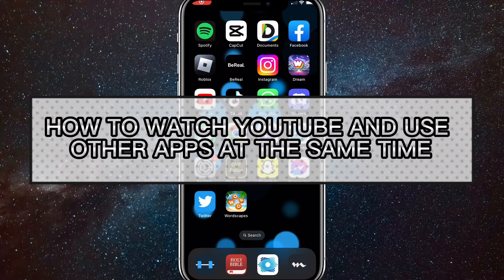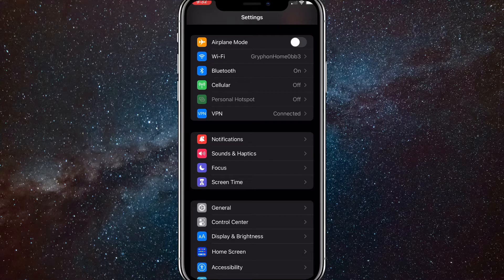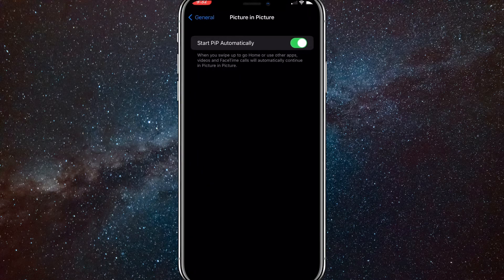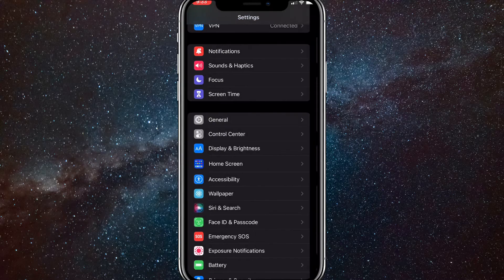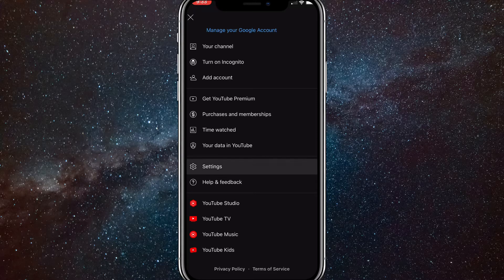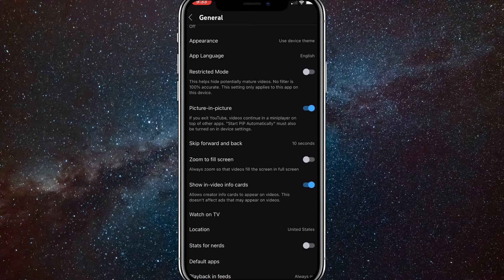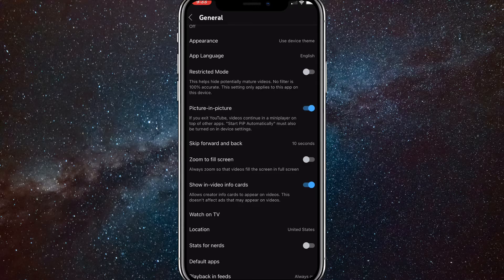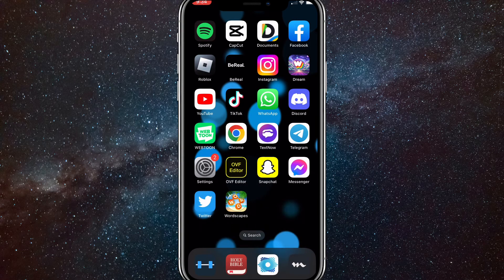How to Watch YouTube While Using Other Apps (2024)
how to watch youtube while using other apps in 2024

Do you want to know how to play youtube video in background? Then this is the video for you! I will show you how to play youtube picture in picture on iPhone and Android.

This is a step-by-step tutorial on how to play youtube in background in 2024. You can learn how to watch youtube while using other apps in 2024 on iPhone and Android, so don't worry.